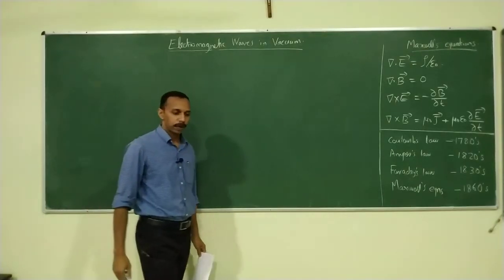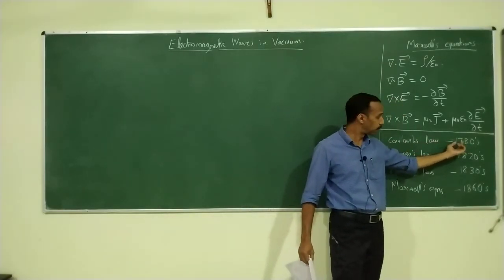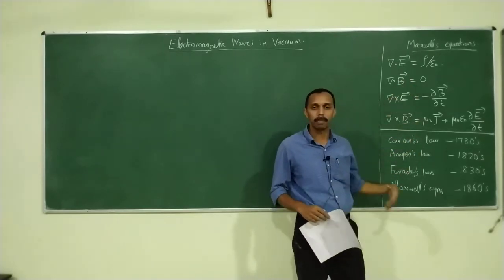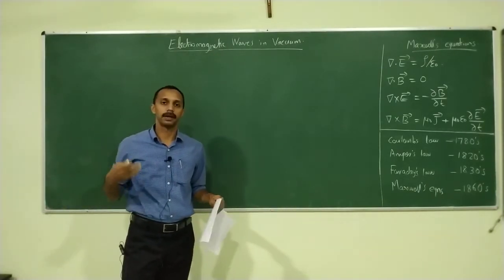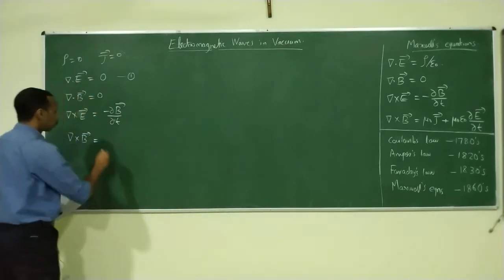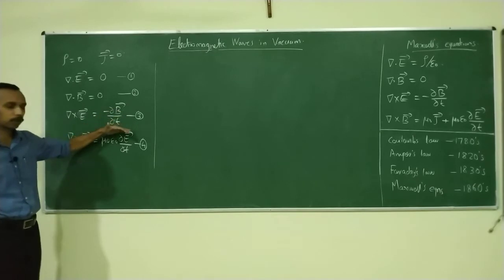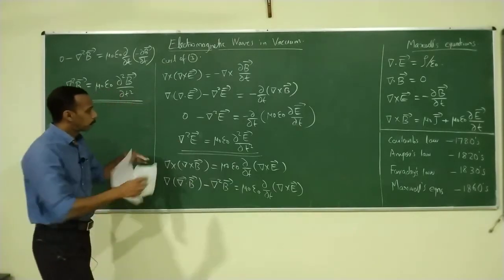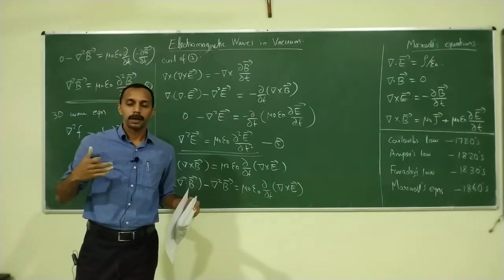Electromagnetic Waves in Vacuum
Maxwell's equations supports existence of electromagnetic waves in vacuum